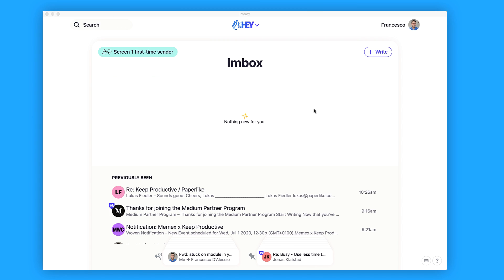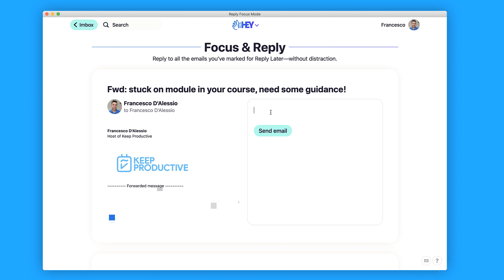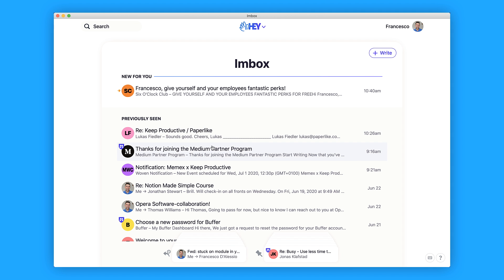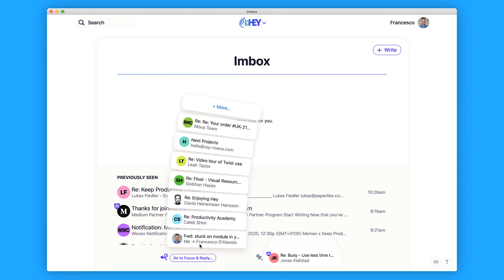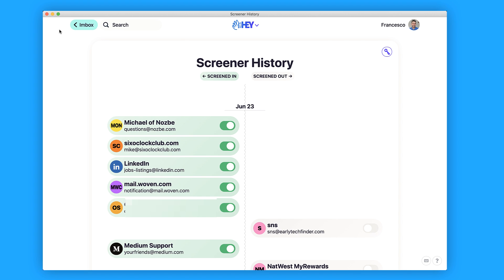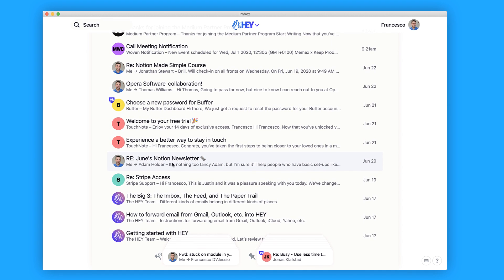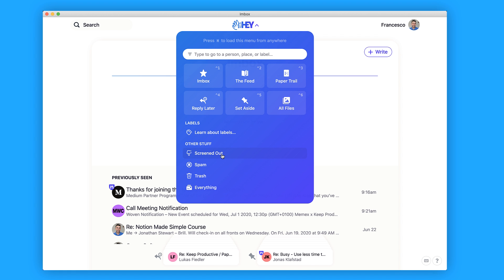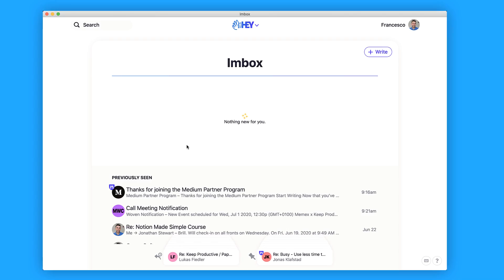Hey Review: What is it?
Stop doing busywork! Try Bento Focus Find the best productivity tools with our Hey Email from Basecamp has been hyped about over the last few weeks, with over 70,000 waitlist sign-ups in the short time it's been around. Hey.com is a 100GB storage email, with your own hey.com address that mimics Gmail but with its own powerful workflows.

Understand how Hey Email works here:

00:00 - Introduction
01:05 - Design & UI
02:50 - Top Features
04:02 - How it Works
08:20 - Search & Menu
09:20 - Additional Smaller Features
10:20 - Pricing
12:03 - Inbox Zero
15:04 - Fun Facts
16:23 - Final Thoughts

This not a sponsored review. David from Hey sent me an invite.

⛳ OUR GOAL

💸 MAKING MONEY